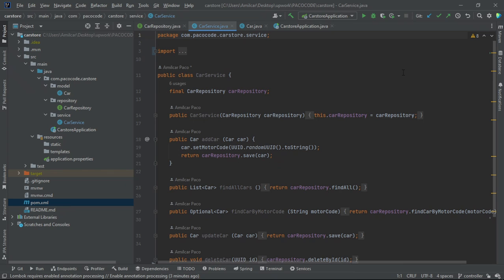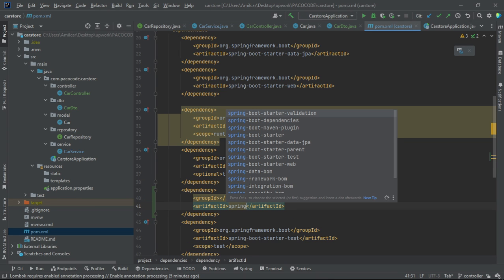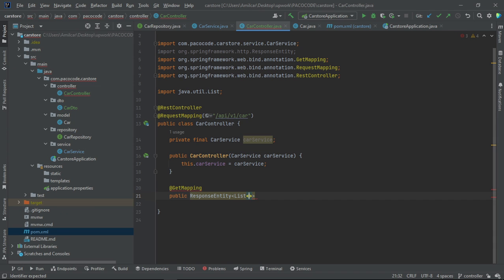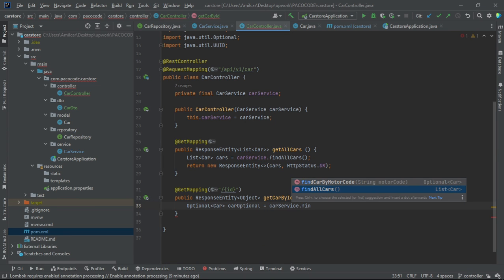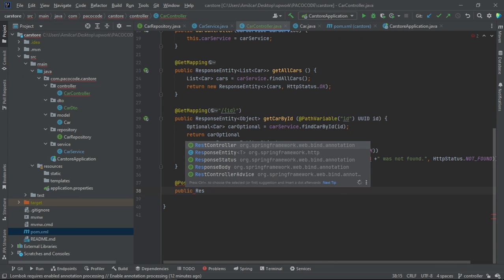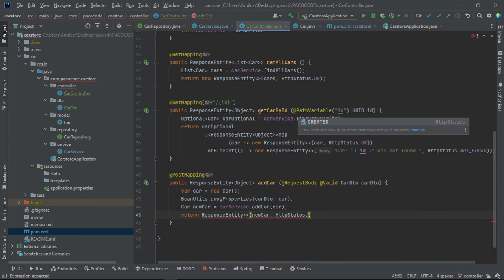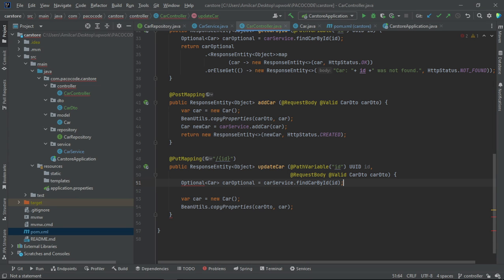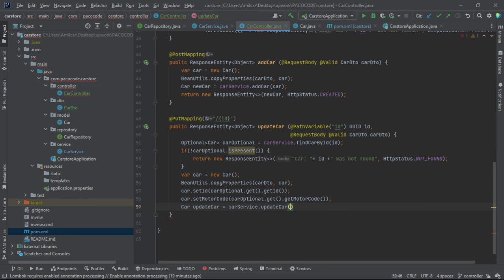Spring Boot Tutorial for Beginners 2022 NEW - Controller part 6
Spring Boot Tutorial for Beginners you will learn Spring Boot. For this Spring Boot tutorial for Beginners, you will learn how to build your very own RESTful API.

This Spring Boot tutorial covers Spring Boot and PostgreSQL using Spring Data JPA. This course also dives into defining and creating a spring boot RESTful API, exposing API Endpoints Over HTTP, and  handling HTTP Requests through API Endpoints. It covers testing API Endpoints (using an HTTP client).